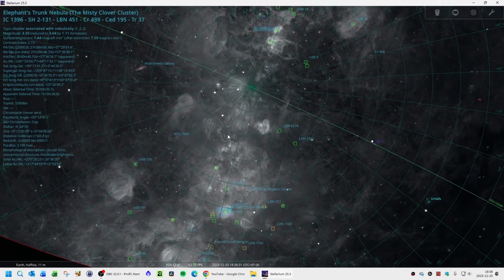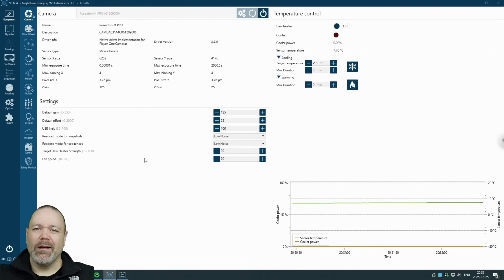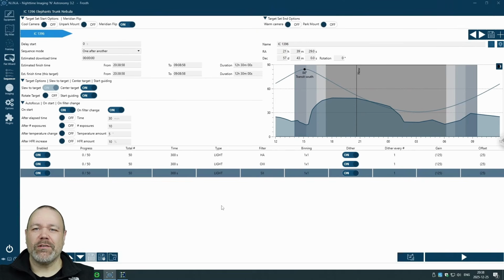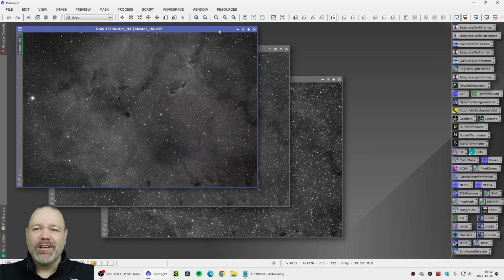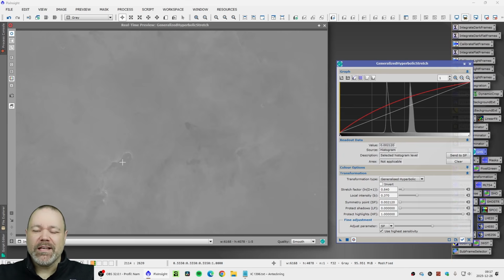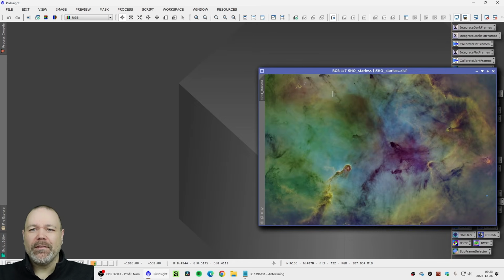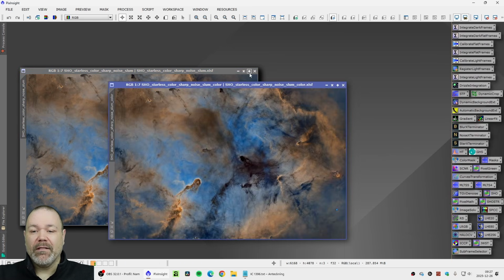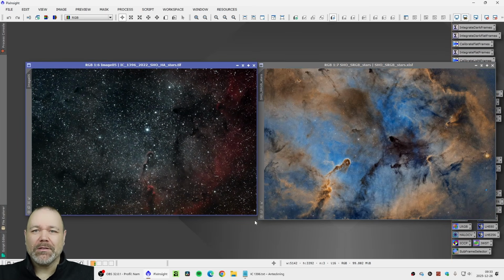Elephant's Trunk Nebula Start to Finish | PixInsight SHO Processing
Capture and process the Elephant's Trunk Nebula IC 1396 in the Hubble palette from start to finish – planned in Stellarium, automated with N.I.N.A. astrophotography, and fully processed in a PixInsight SHO workflow.

Over four nights from my automated home observatory in Sweden, I collected 13.5 hours of narrowband data on IC 1396: 53×HA, 57×OIII and 52×SII, each 300 seconds. In this video I’ll show you how I planned the target, set up the sequence in N.I.N.A., and then take you through my complete PixInsight tutorial for creating a Hubble palette image.

You’ll see:

– How I planned IC 1396 in Stellarium
– My N.I.N.A. capture workflow for SHO
– Fun facts and scale of the Elephant’s Trunk Nebula vs our Solar System
– A full PixInsight workflow
– How I combine HA, OIII and SII into an SHO Hubble palette image
– Final image and comparison to my old DSLR

Data for this image was gathered from 4 sessions between 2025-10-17 and 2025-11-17.
Total number of exposures 162 with a total integration time of 13.5 hours.
Processing: PixInsight with SHO palette with synthetic RGB stars.
Equipment: SkyWatcher EvoStar 80ED Pro (0,85x FR/FF) and Player One Poseidon-M Pro on SkyWatcher HEQ5 Pro with SkyWatcher EvoGuide 50ED and ZWO ASI120MM Mini. Player One SII, Ha, and OIII filters. Location: 63 degrees north with a bortle 4 sky.

Chapters / Timestamps:

00:00:00 Intro – IC 1396 from the home observatory
00:01:42 Planning IC 1396 in Stellarium
00:03:14 N.I.N.A. sequence and capture setup
00:07:06 Elephant’s Trunk Nebula facts and scale
00:08:25 PixInsight master light frames
00:09:27 Linear processing
00:14:03 SHO Hubble palette combination and color tuning
00:17:58 Synthetic RGB stars
00:19:07 Add stars to the SHO image
00:19:52 Comparisons
00:20:56 Showcase and ending

Clear skies! 🌌